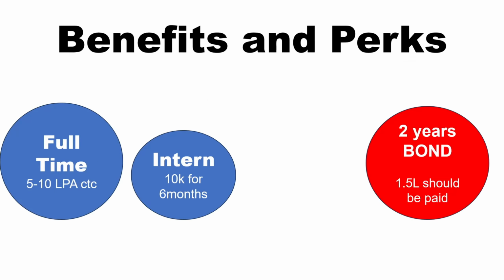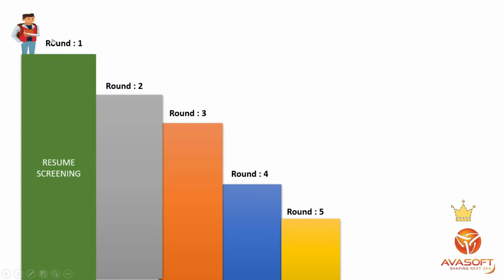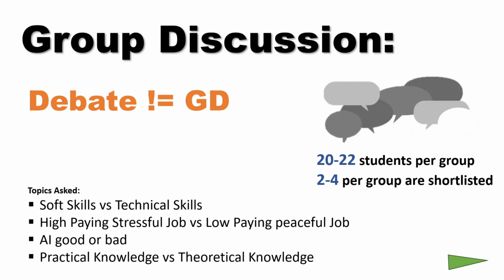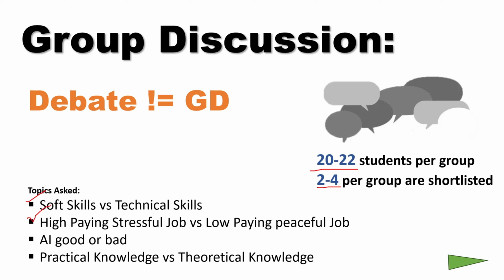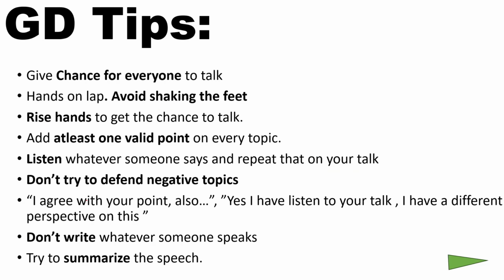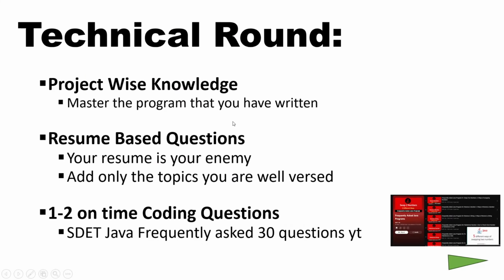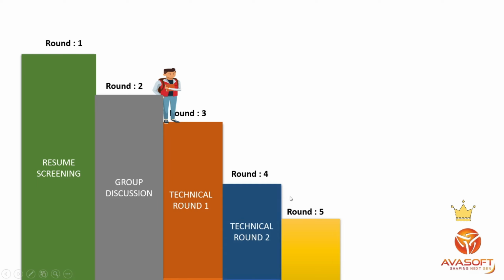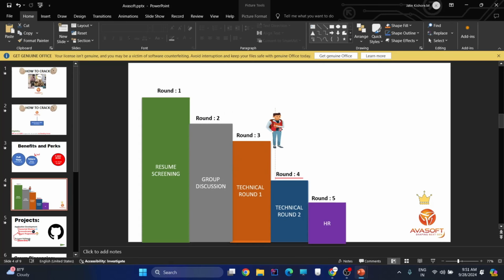How to Crack Avasoft in 2024 | English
This video describes how to crack Avasoft Placement Drive and get an offer lettter.

We have explained round wise tricks and what are the topics will be asked. So it will be easy for a college student to prepare and crack those rounds.